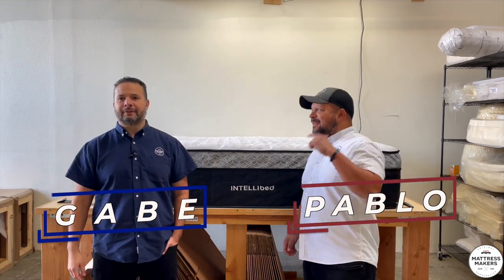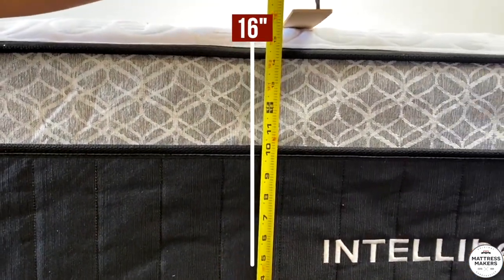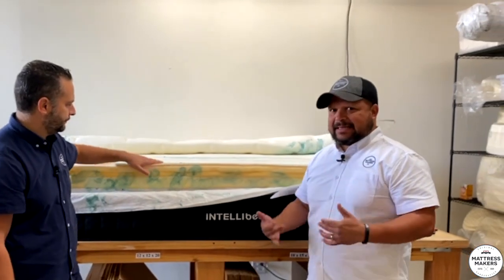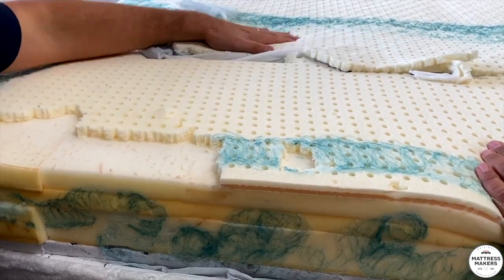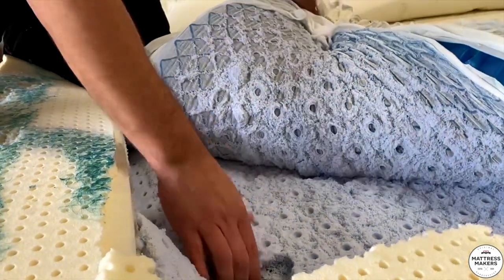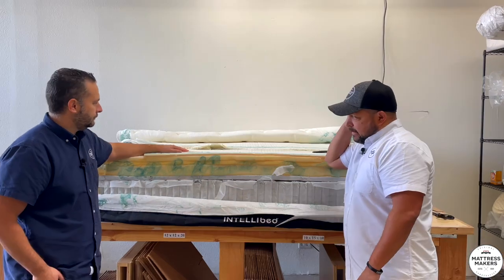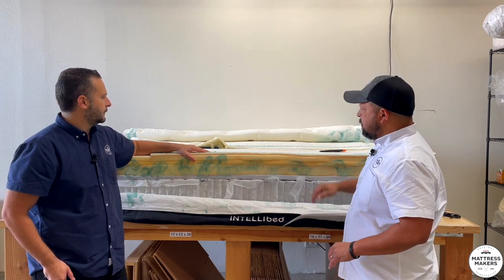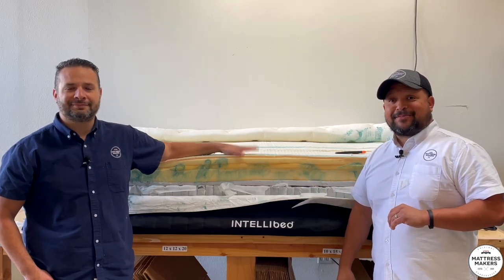Anatomy of a Mattress - Inside Intellibed Midnight Luxury Mattress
In this episode, we look inside the Intellibed Luxury Mattress.

1 in Miramar @ 7919 Silverton Ave. Ste 412, San Diego 92126